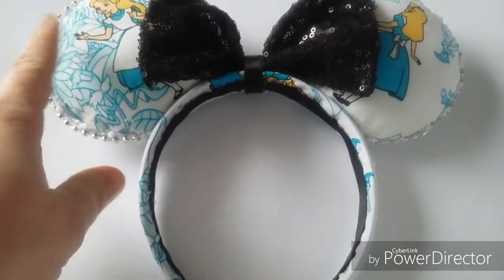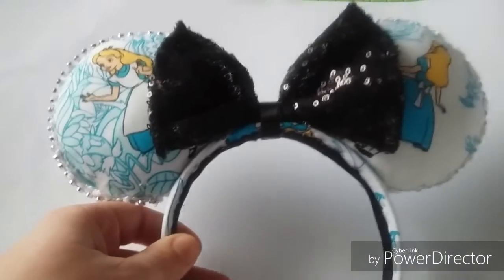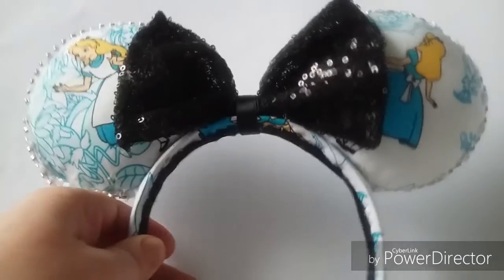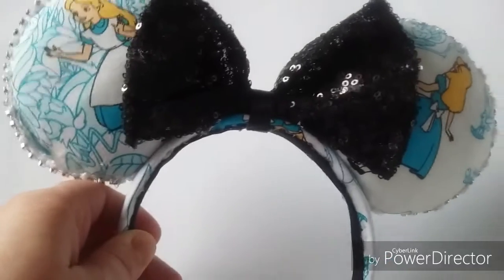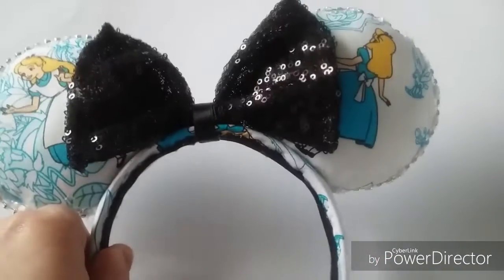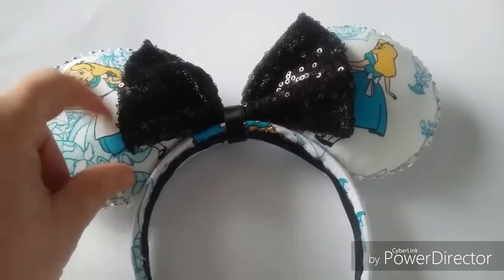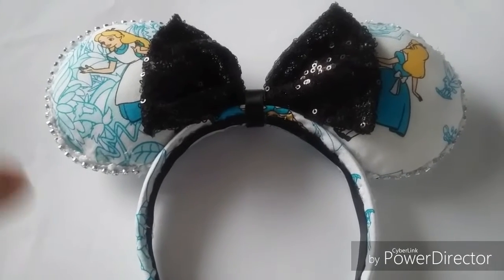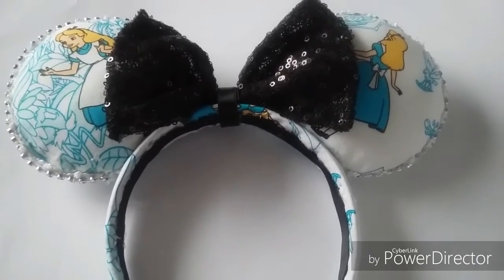DIY Disney no sew minnie ears